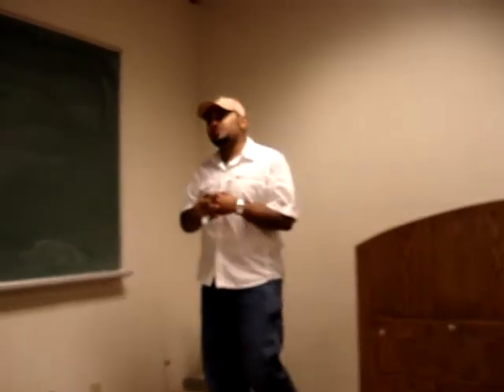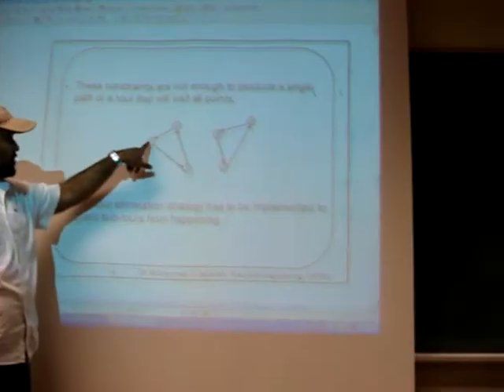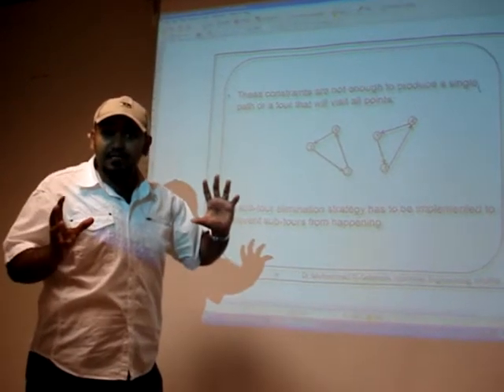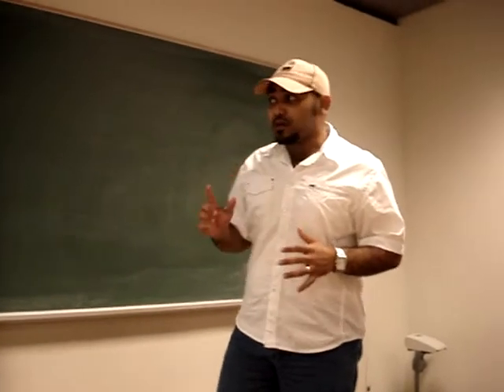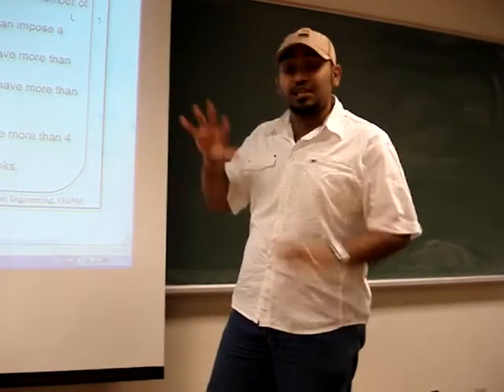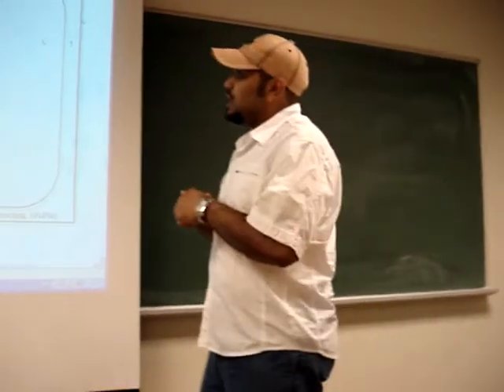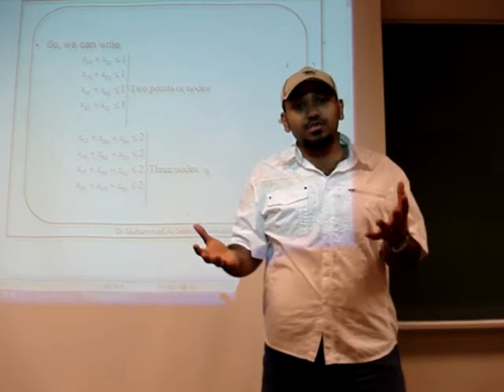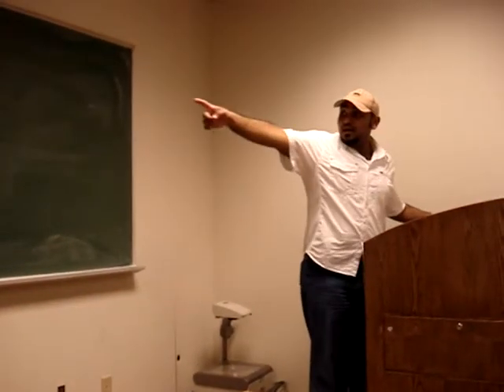Traveling salesman problem TSP 2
ONE OF THE MOST IMPORTANT APLICATION OF OPERATIONS RESEARCH.